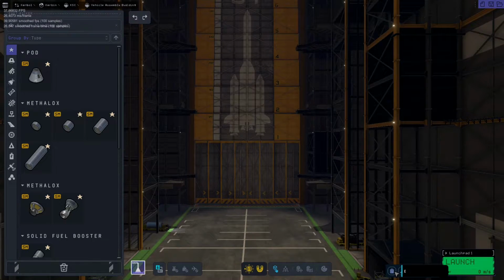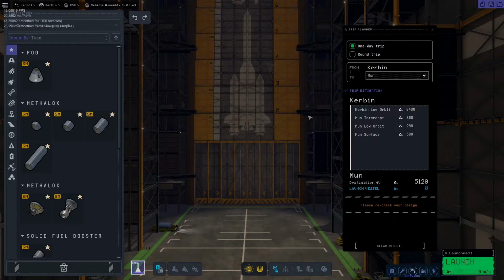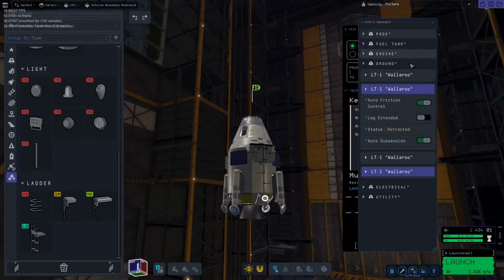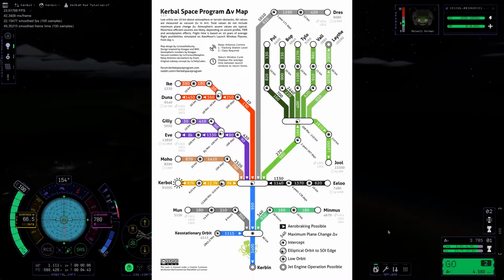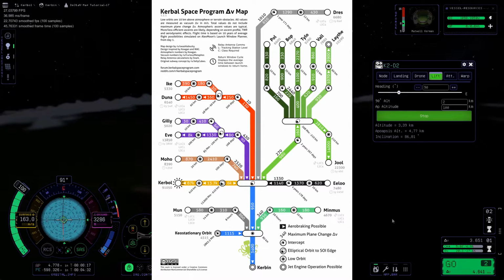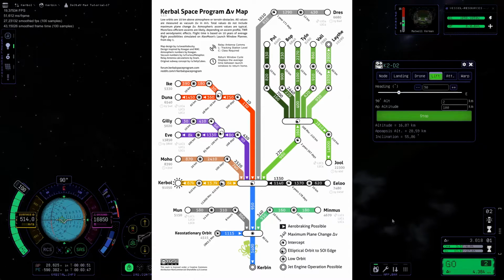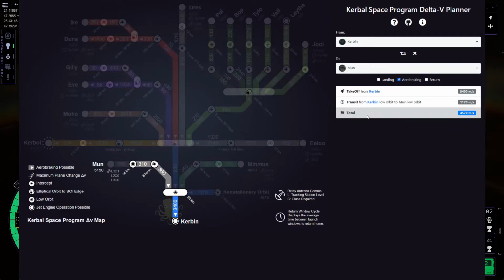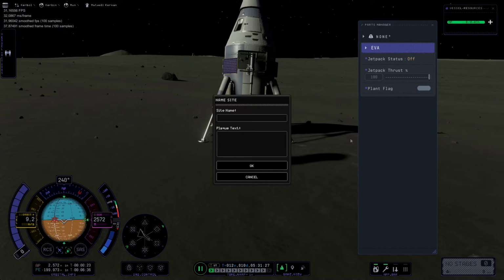[ENG] KSP 2 Tutorial #3 - Delta V Maps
Welcome back to our KSP tutorial series! In this video, we dive into the fascinating world of calculating fuel requirements and utilizing Delta V Maps in Kerbal Space Program. Whether you're a seasoned player or just starting out, understanding how much fuel you need to reach your destination is crucial for successful space missions.

In the previous videos, we've already covered topics like achieving a stable orbit and returning to the planet. Now, it's time to explore the Kerbol System and venture to other planets. But how do we determine the amount of fuel required for these journeys?

Join us as we explore the newly implemented Trip Planner in KSP 2, designed to simplify the process of planning your missions. We'll guide you step by step, showing you how to select your destination, interpret the Delta V Map, and calculate the necessary Delta V for each stage of your journey. Plus, we'll provide useful tips and symbols to help you make the most of atmospheric braking and other fuel-saving techniques.

With the Trip Planner and Delta V Maps at your disposal, you'll be equipped with the knowledge to plan your missions more efficiently and confidently. No more guessing or relying solely on trial and error!

So, strap in and join us on this educational adventure. By the end of this video, you'll have a solid understanding of how to calculate fuel requirements, read Delta V Maps, and embark on your next interplanetary adventure with precision and success.

Prepare for takeoff, Kerbonauts! Let's conquer the cosmos together!